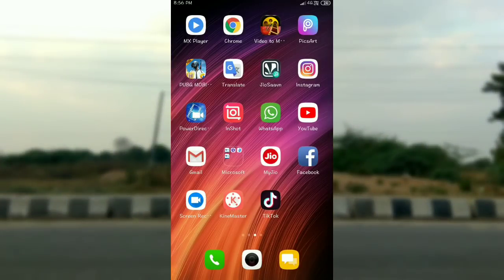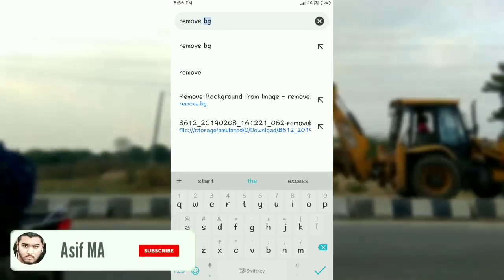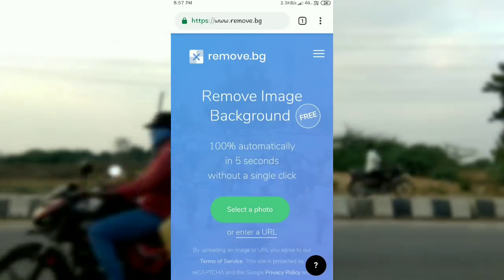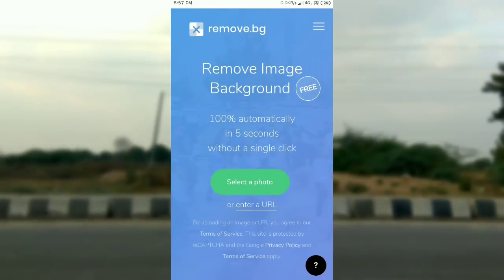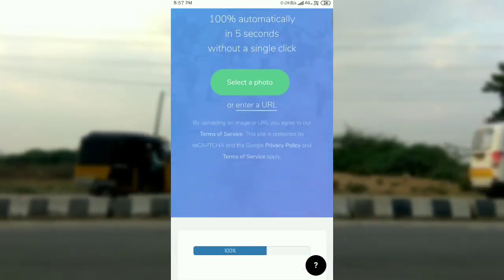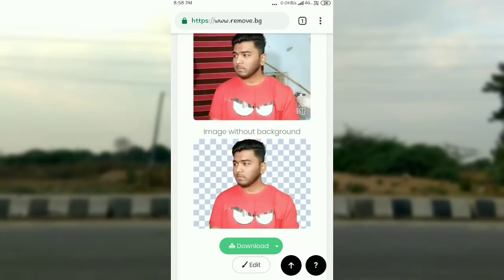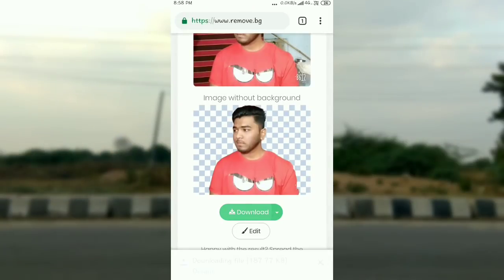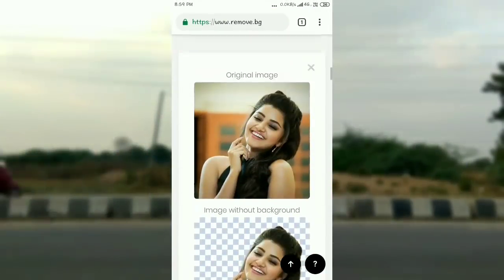Remove Background in One Tap (telugu)| No Application required | Asif MA